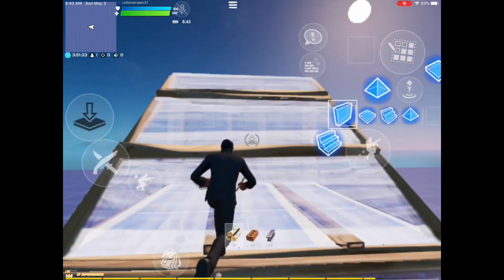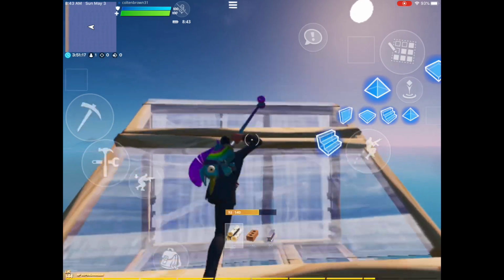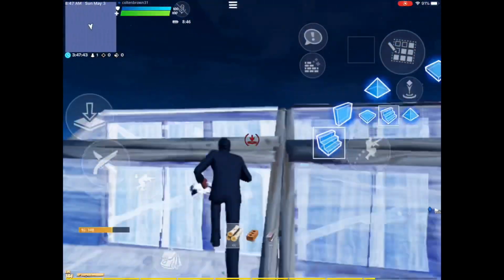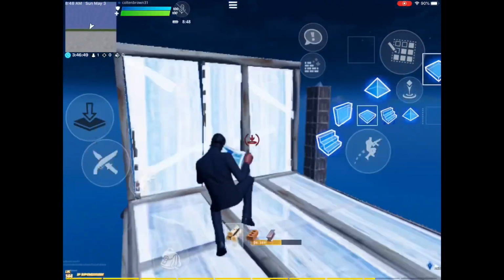How to Be a Better Builder on Fortnite Mobile EASILY DO: 90s, DRFW, Tunneling + LOCKER REVEAL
Hope you guys enjoy this video and it is entertaining or helpful to you.
This channel is run by Landon and Colten, if you get confused by hearing different voices in different videos that is because there are two of us.
We post daily tips and tricks for Fortnite Mobile.
Have any questions or concerns? We try to respond to everyone.
If you would like to support us please feel free to use our Creator Code: Heidrich69